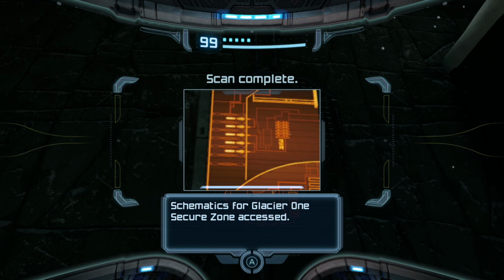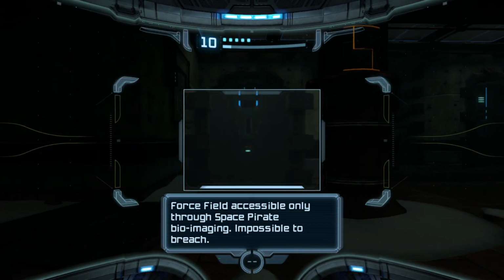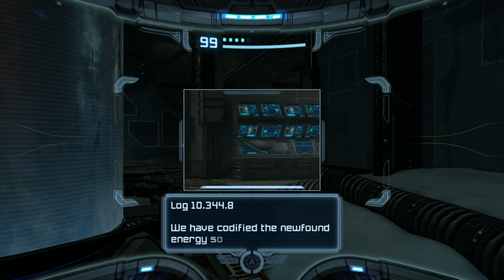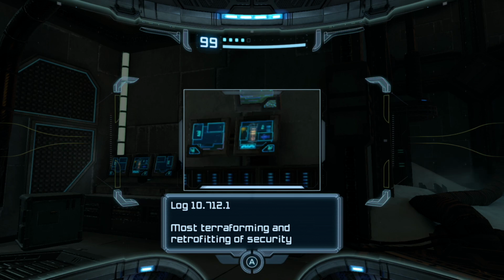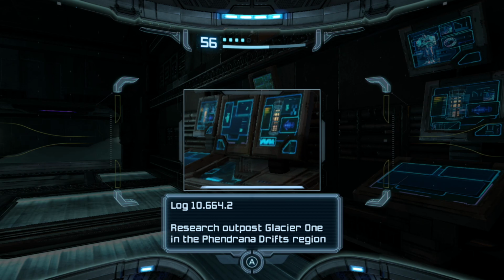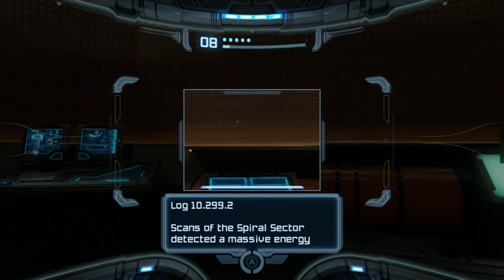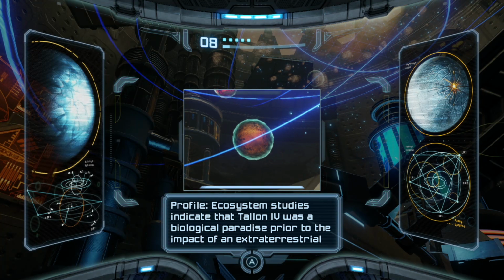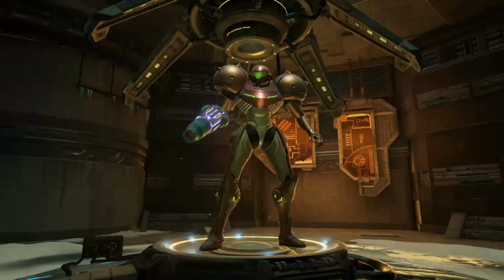Metroid Prime Episode 7